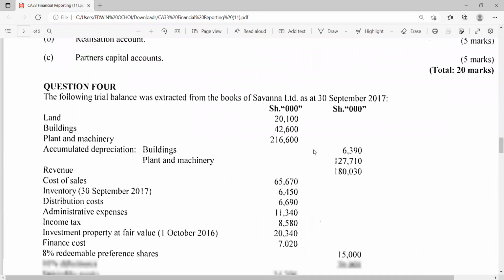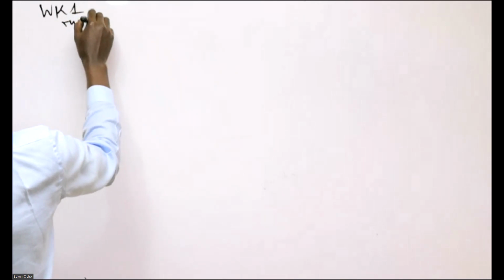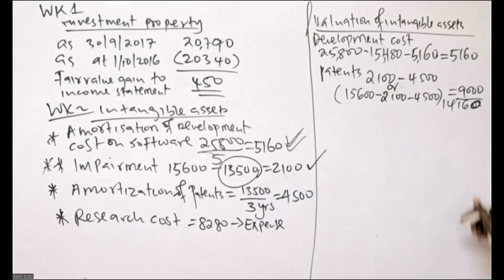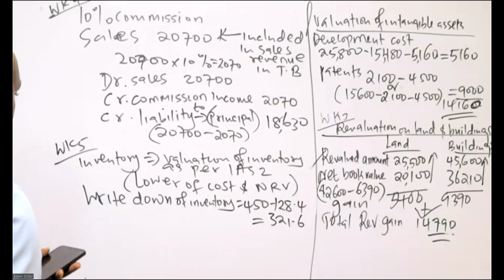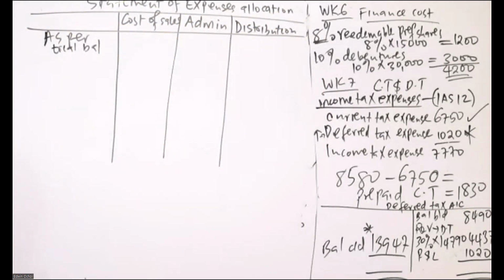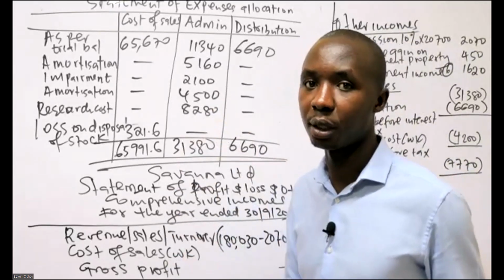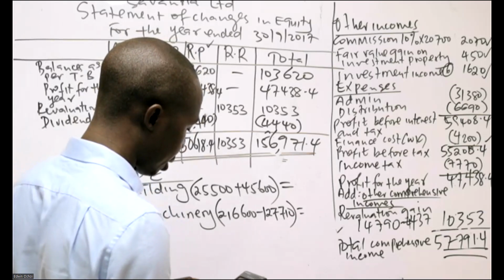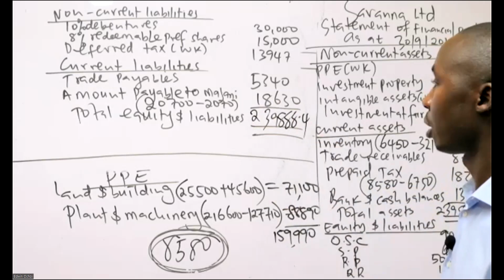PUBLISHED FINANCIAL STATEMENTS-IAS 1